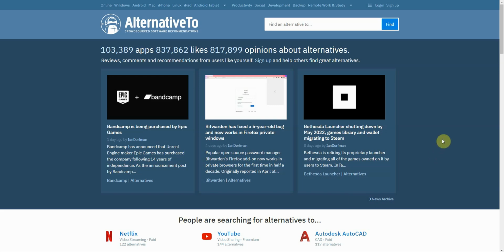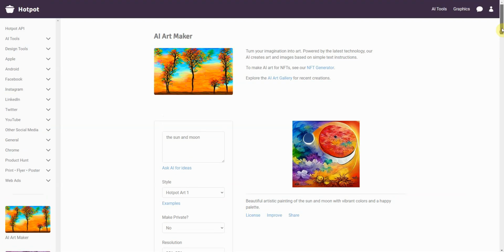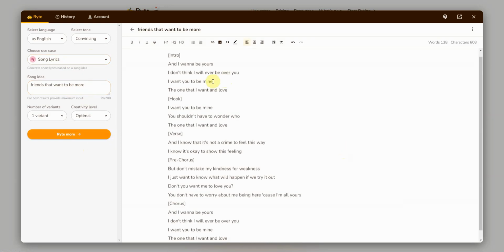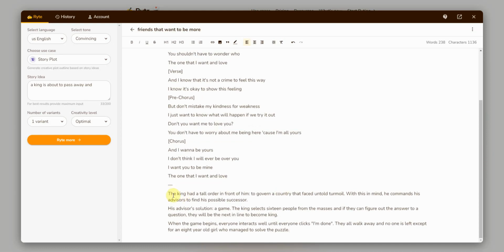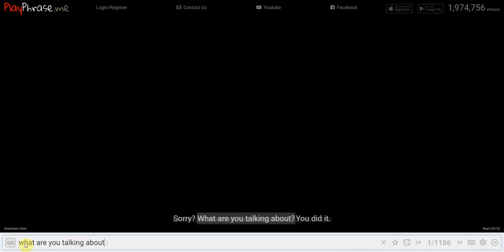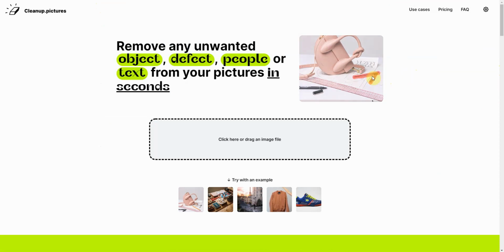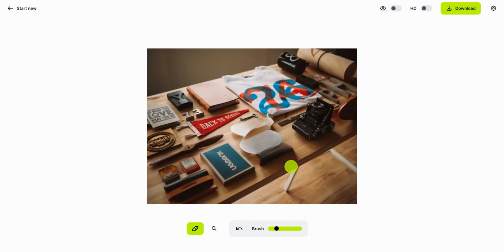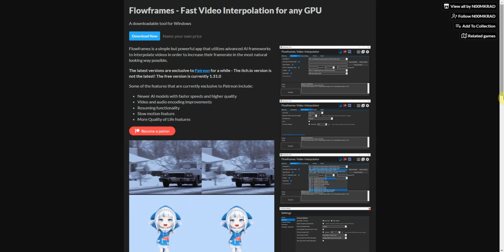10 Best AI Content Generator For Creative Content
Are you looking for an AI content generator tool that helps you create high-quality, creative content? In this video I'll show you 10 of the best AI content generators and how they work.